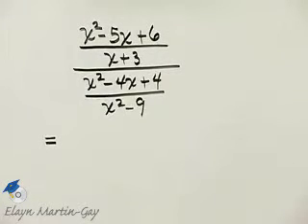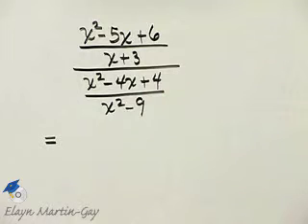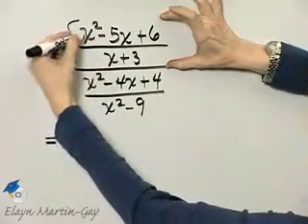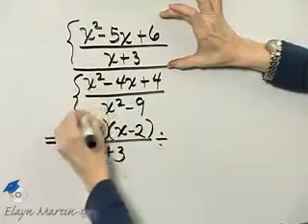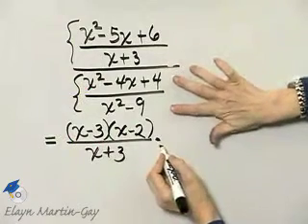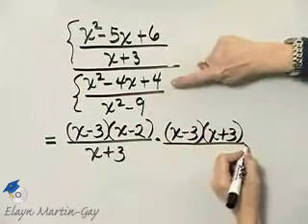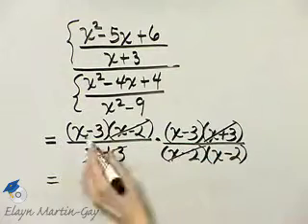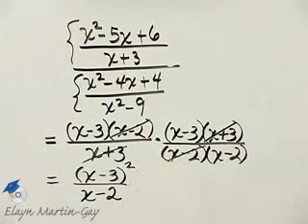Martin-Gay Intermediate Algebra 6th Ed Ch 6 Ex 16